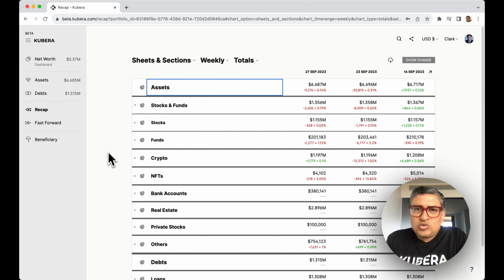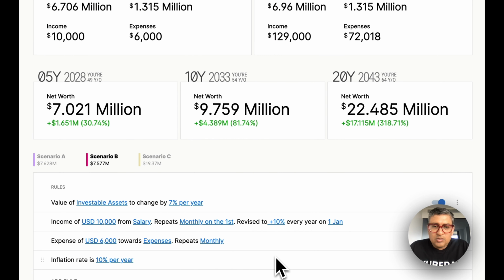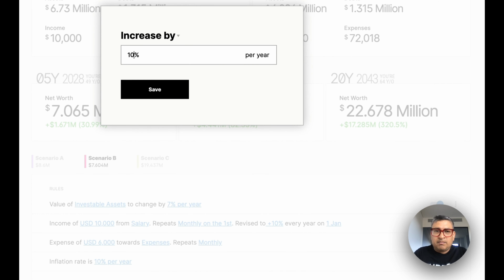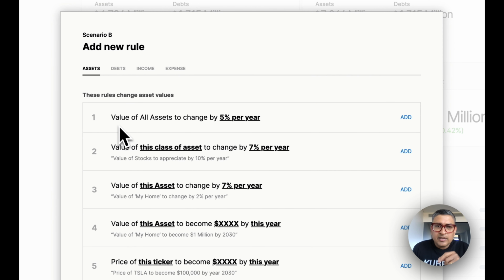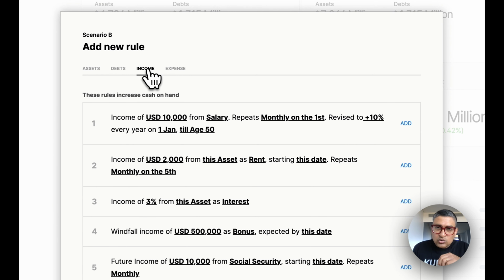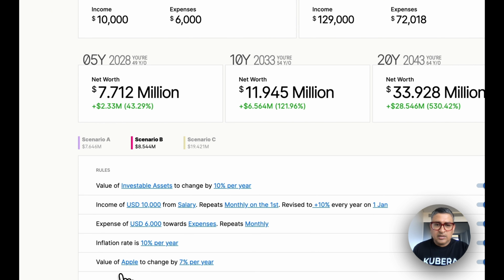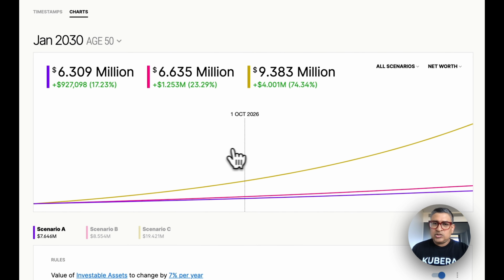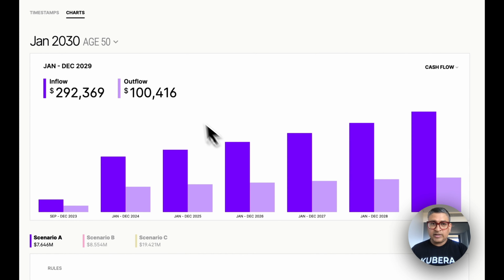12 Fast Forward - Planning & Scenario Modeling to project future Net Worth in Kubera